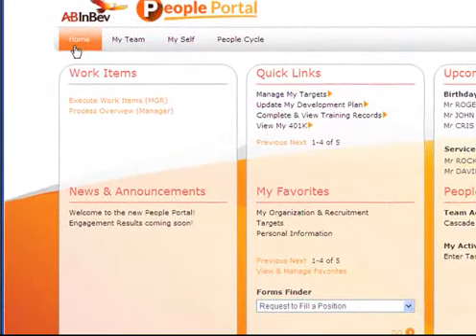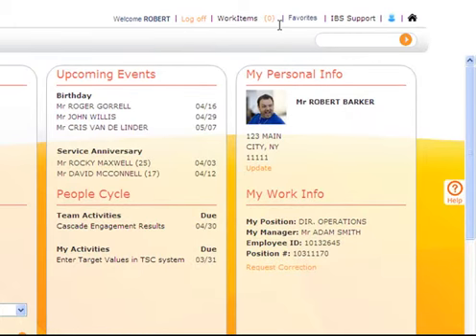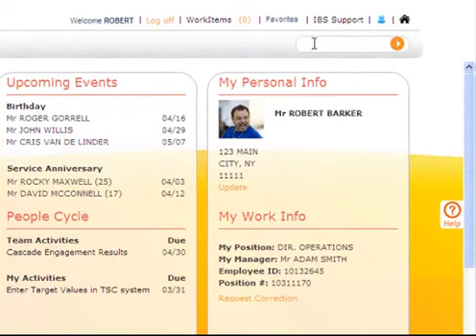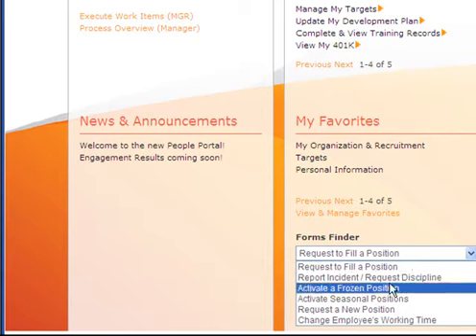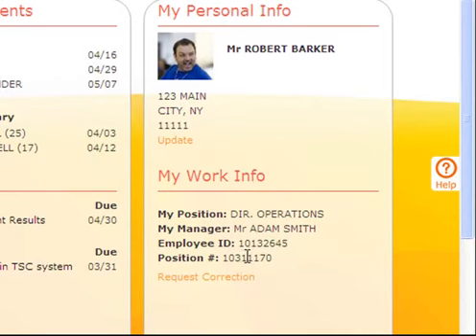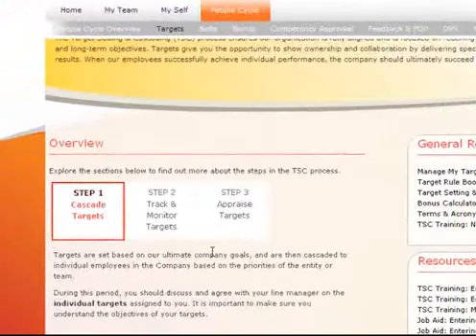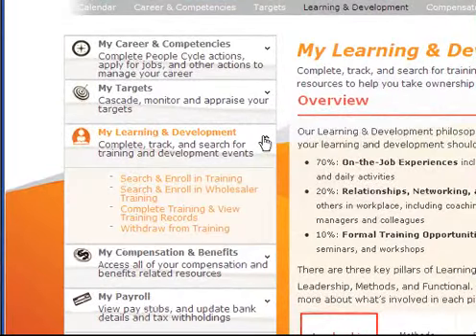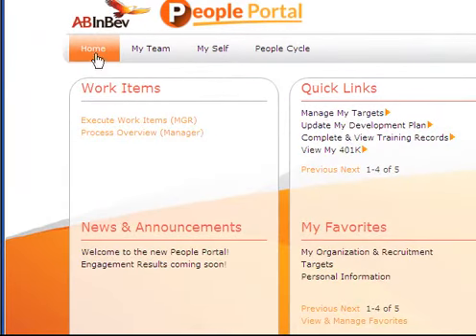Demo Portal Navigation for Salaried Employees